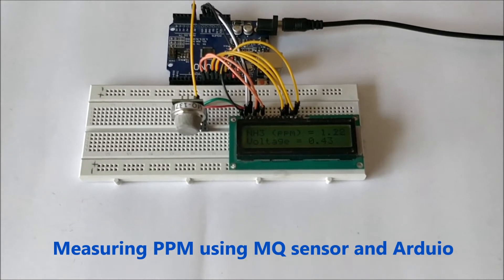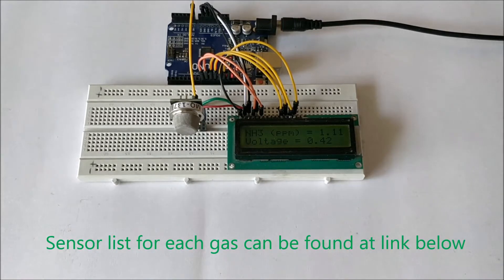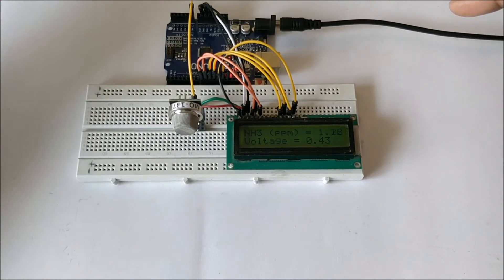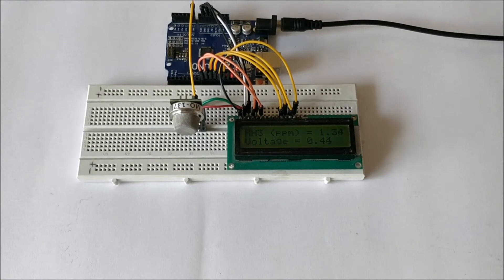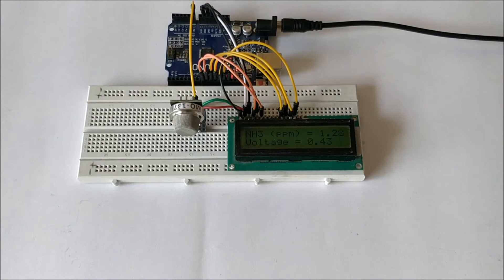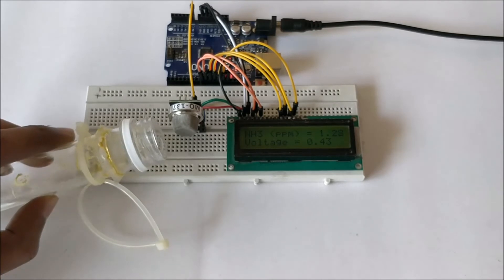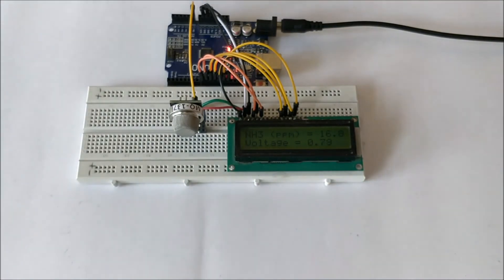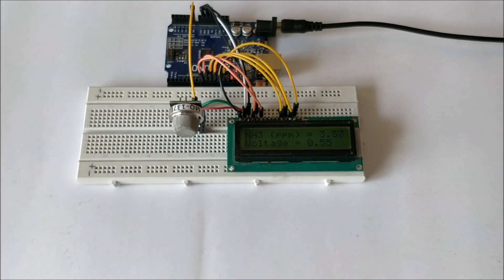MQ137 Ammonia Sensor with Arduino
Learn how to use a MQ137 sensor with arduino and measure the Ammonia in PPM(parts per million).